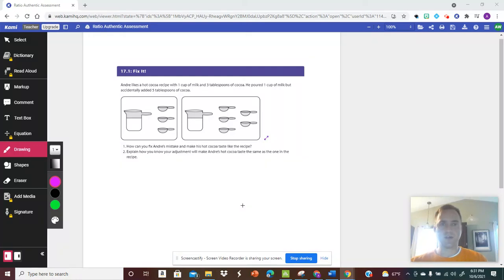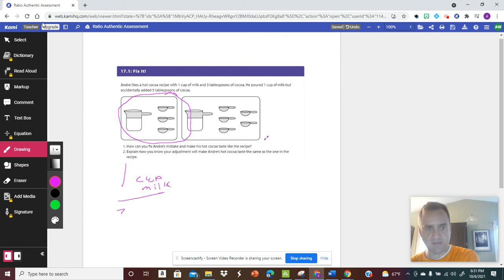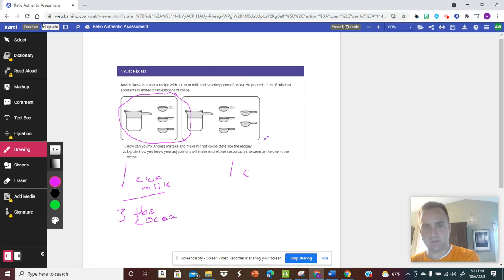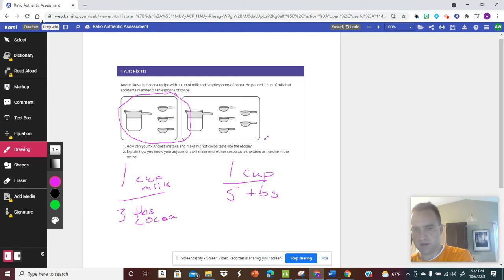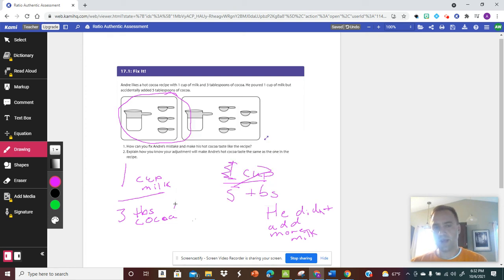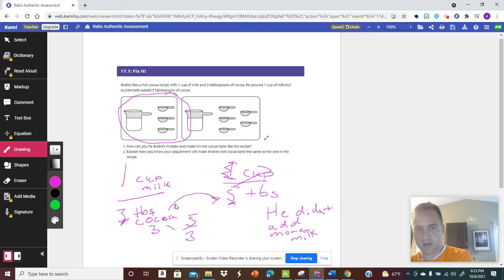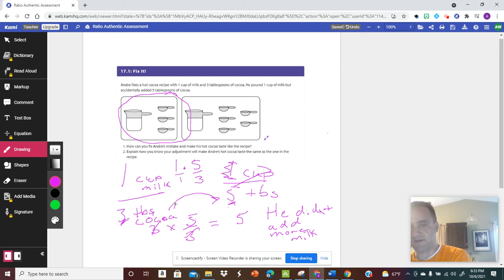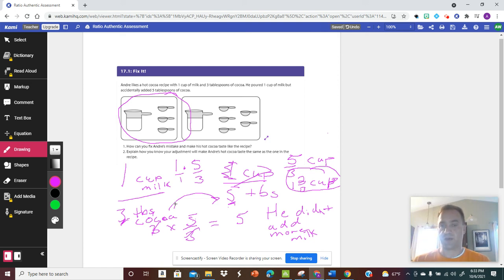Ratio Authentic Assessment